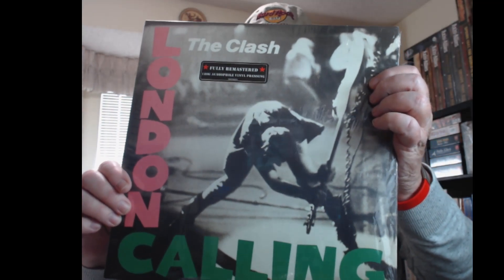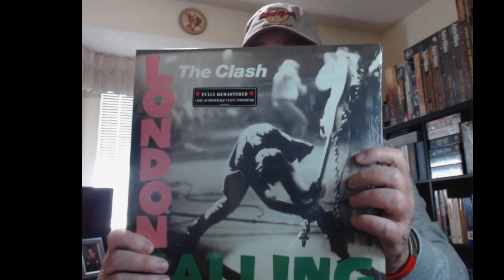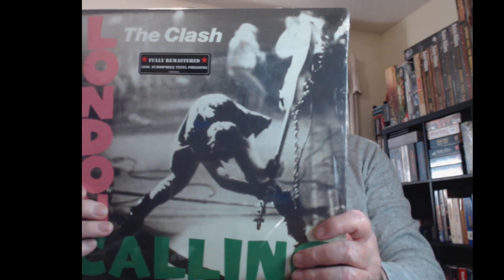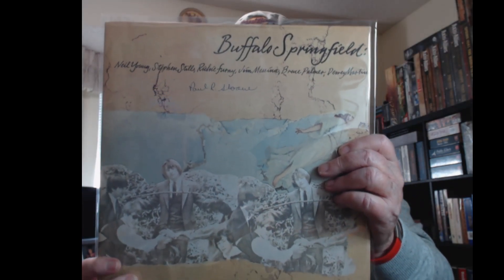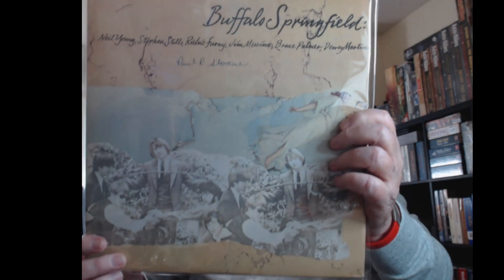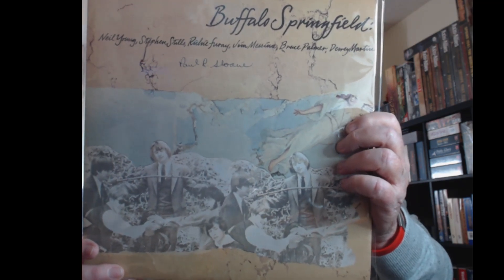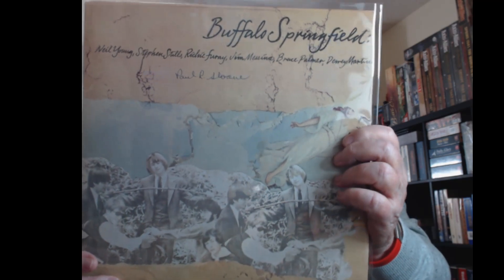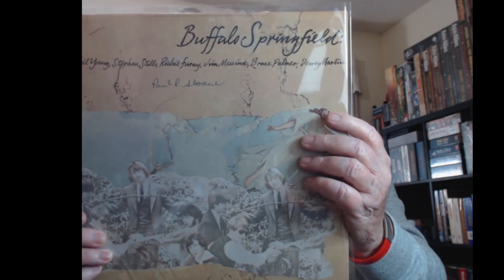Spinning #18 - Music Listened to Last Week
What Album/CD would you prefer? Sounds of Rock, Hard Rock, Pop, Glam and other styles played this week.